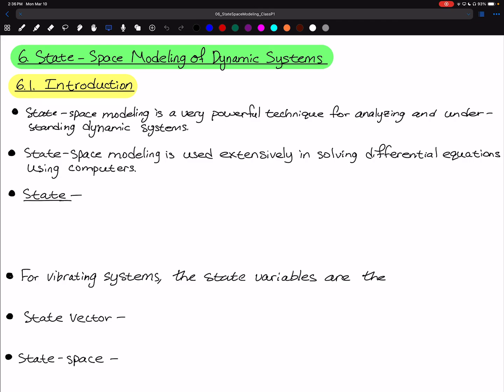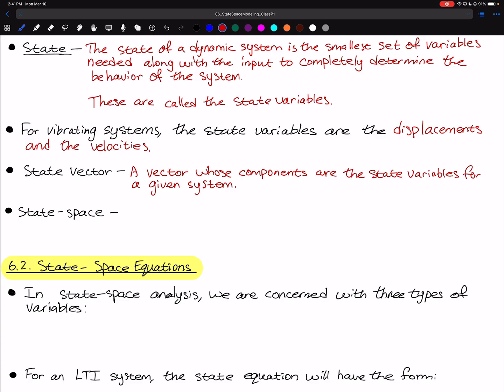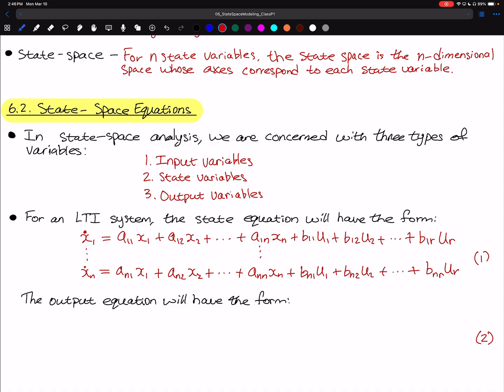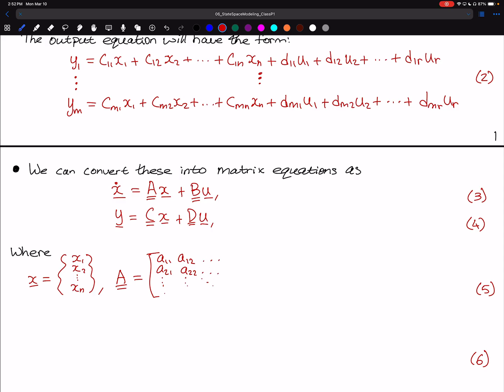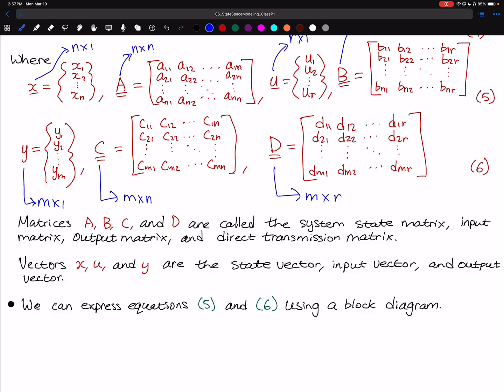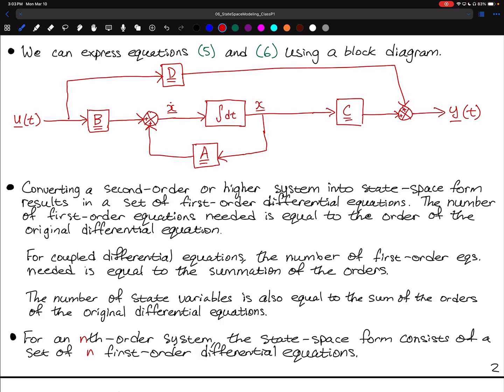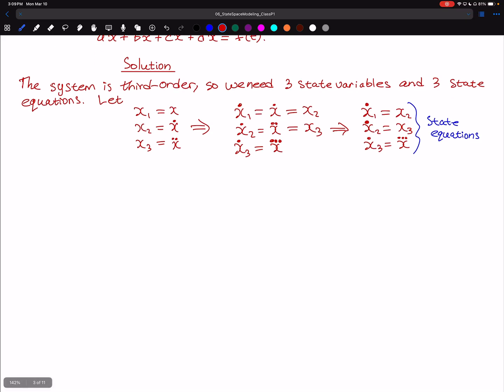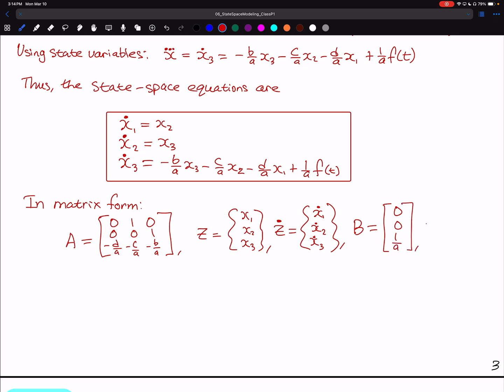System Dynamics & Vibrations: State-Space Modeling – Part 1